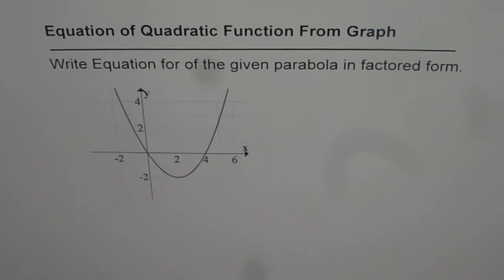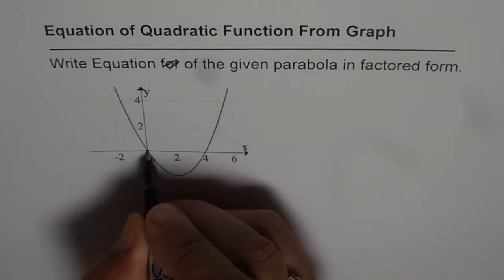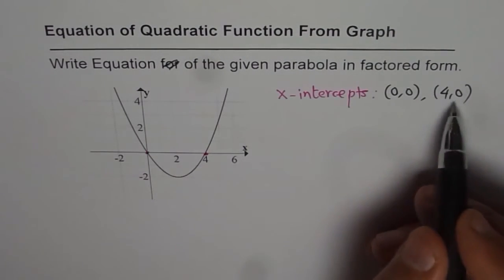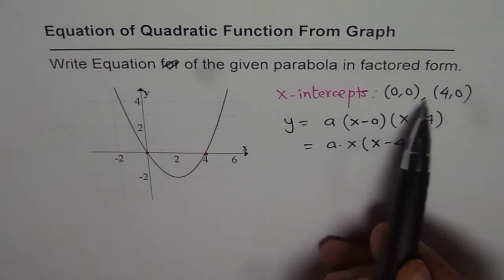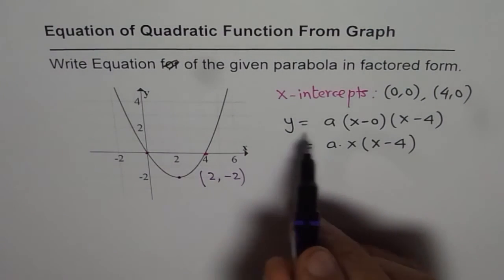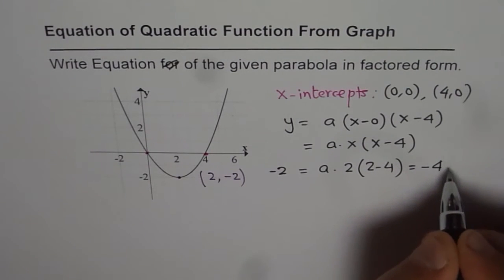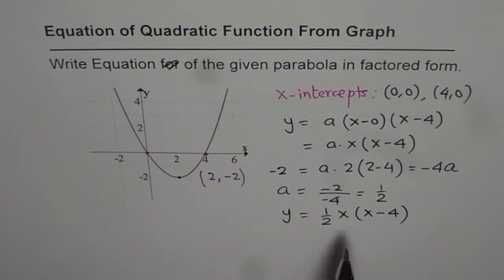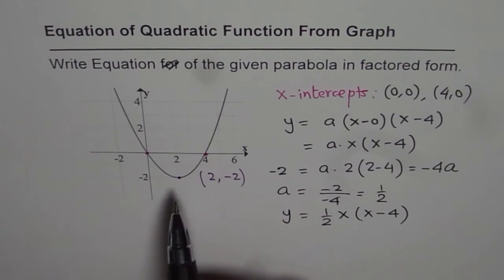Write Equation of Quadratic Function Using X Intercepts From Graph